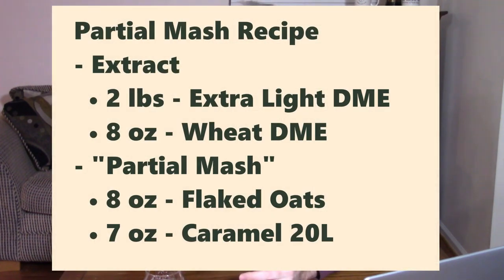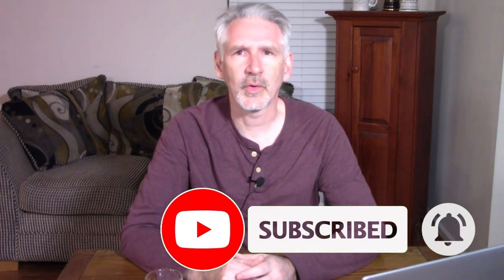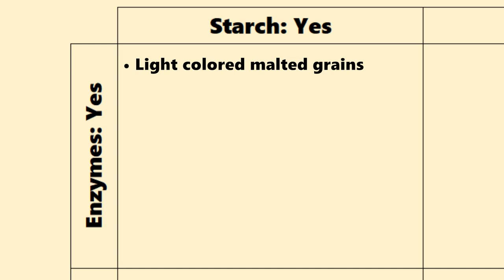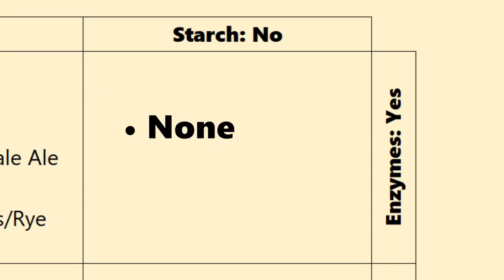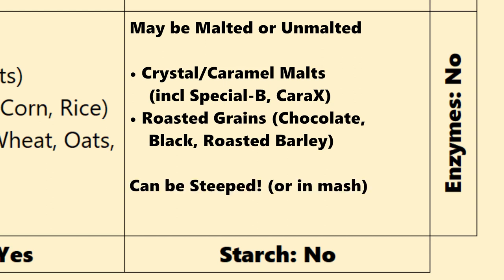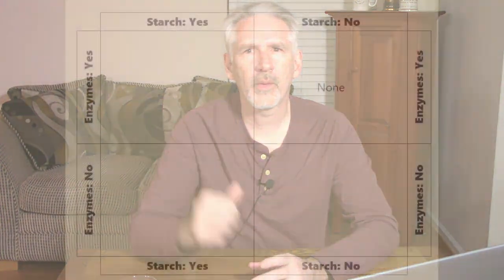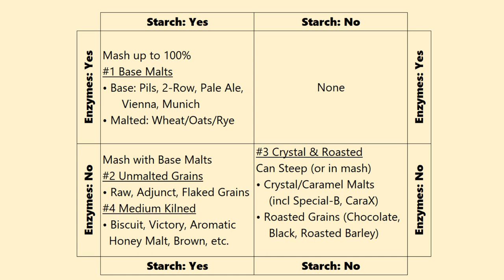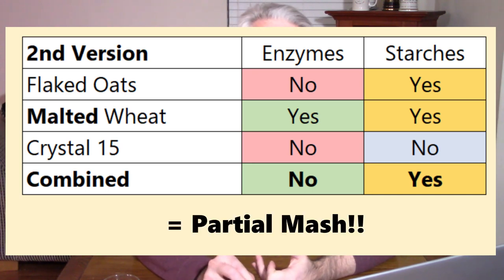Partial Mash vs Steeping - What is the Difference?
Understanding the difference between Partial Mashing and Steeping can make you a better brewer.  I take a deep dive into Partial Mashing and grain characteristics that can help you decide when you should include a partial mash and when you can just steep specialty grains.

Chapters:
0:00 - Intro & Overview
0:58 - Recipes
1:54 - Mashing vs Steeping
3:52 - Grain Characteristics
9:36 - Conflicting Information
10:13 - Category Review
11:00 - Recipe Review
12:31 - When to Mash?
13:33 - Why Partial Mash?
15:09 - Wrap Up